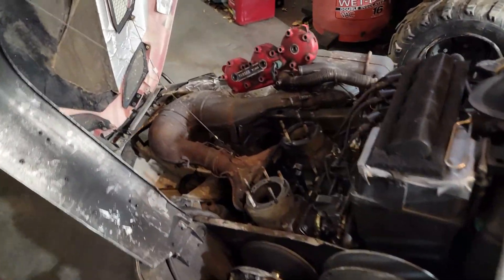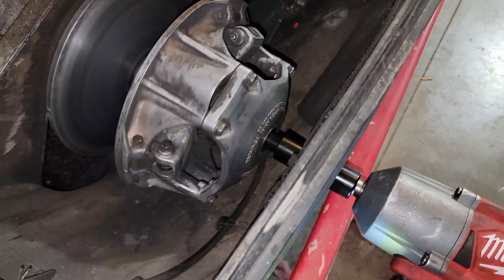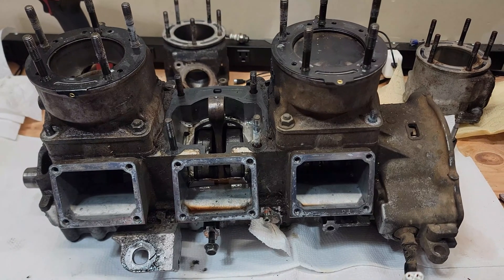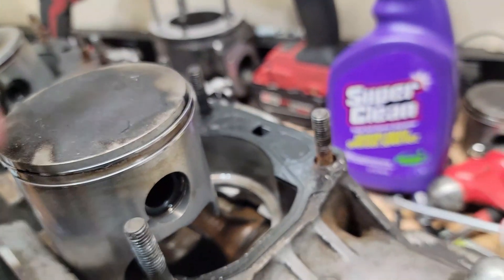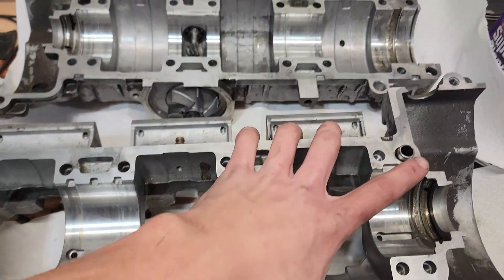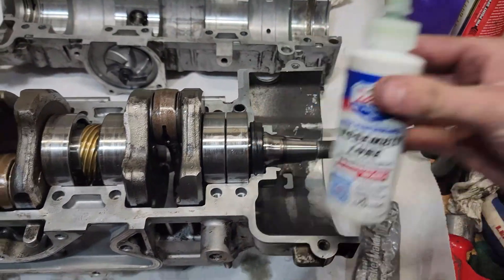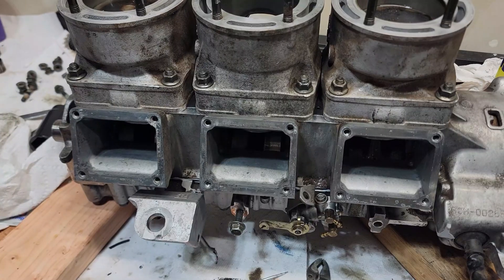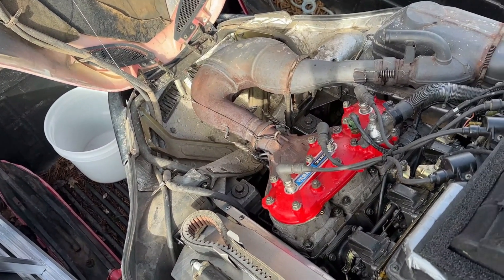Rebuilding Yamaha 700 Triple (redhead)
In this video I demonstrate and explain how I rebuilt this Yamaha 700 Triple engine out of my '97 Yamaha VMax 700 snomobile. This process should be the same for many diffrent years and models with the same engine (Mountain Max, VMax, etc).

Please leave any questions or comments in the comment section down below as I am more than happy to answer them!